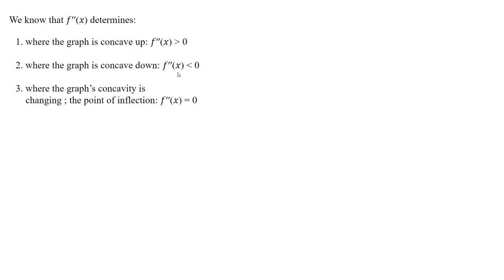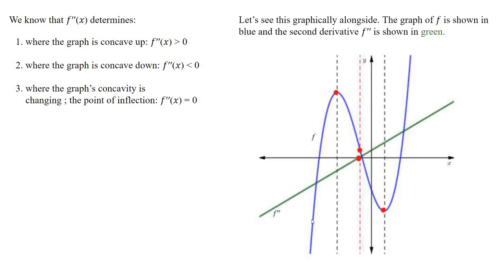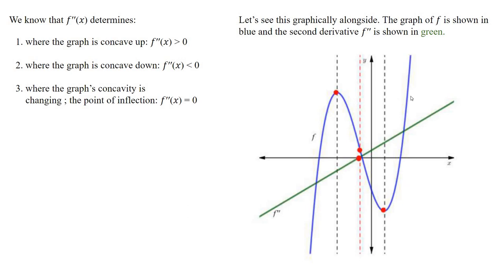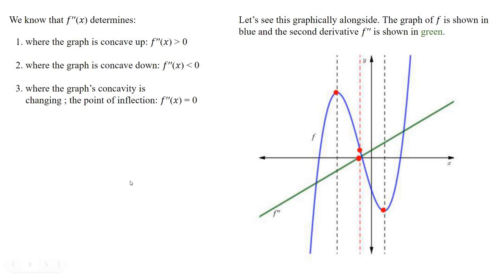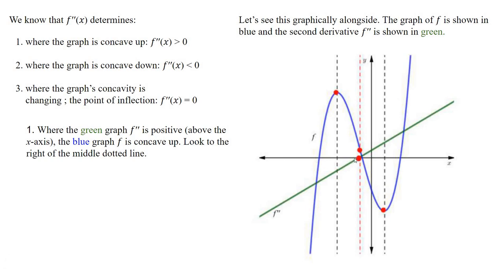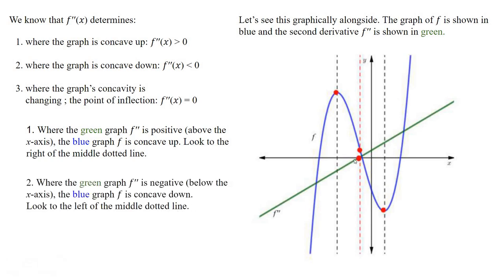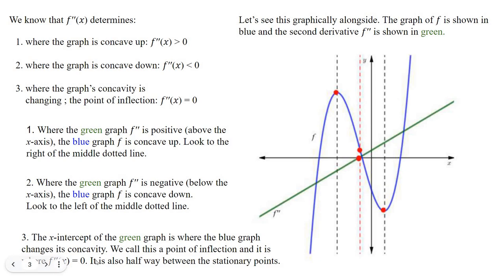cubic graphs of fx and f''